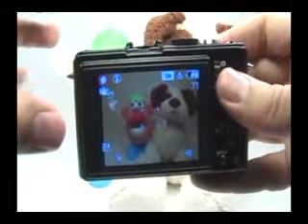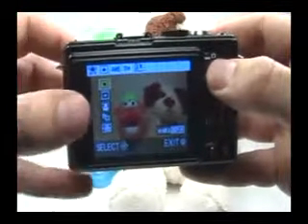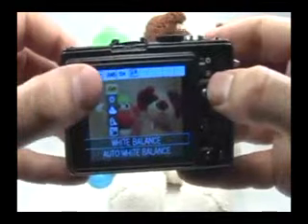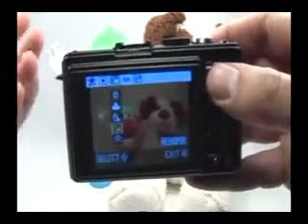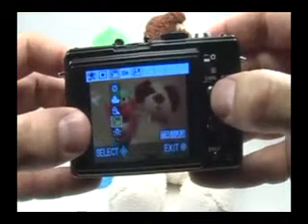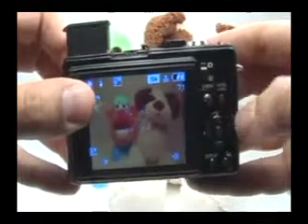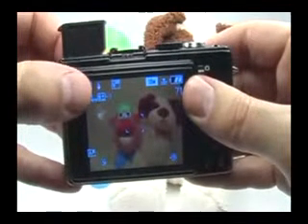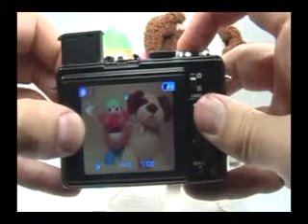Panasonic DMC-LX3_ Set for Portrait Scene.flv